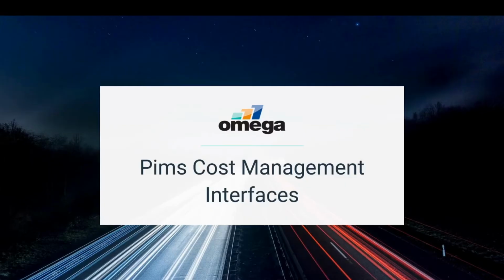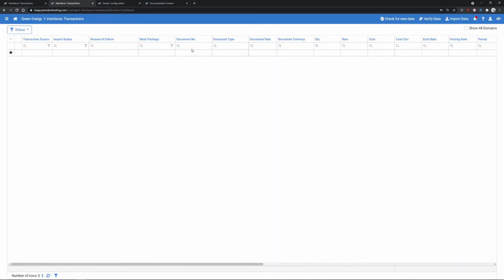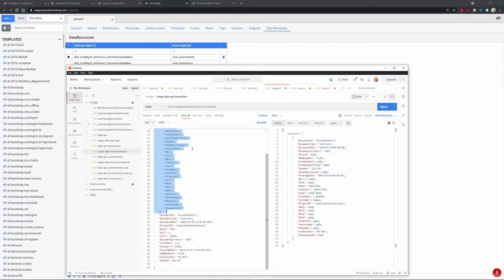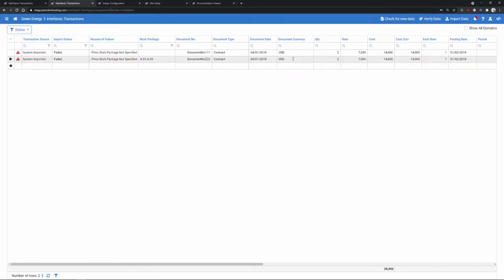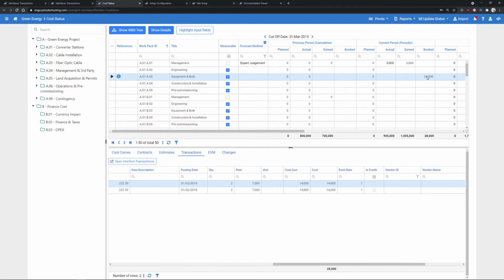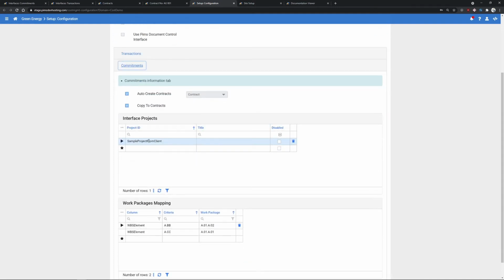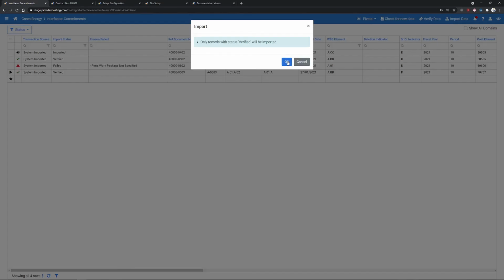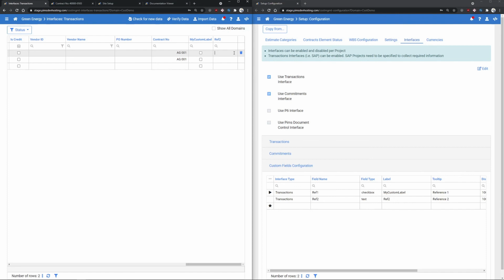Pims R4 Cost Management Interfaces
Part of our roadmap for the Pims R4 Cost Management product has been to create generic interfaces for Transactions and Commitments.